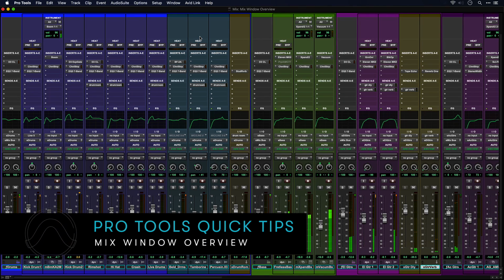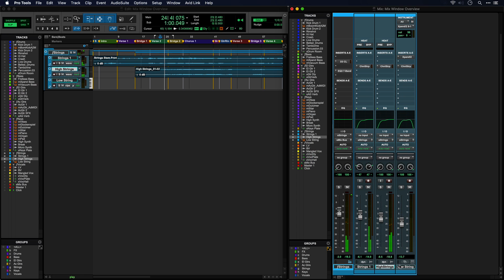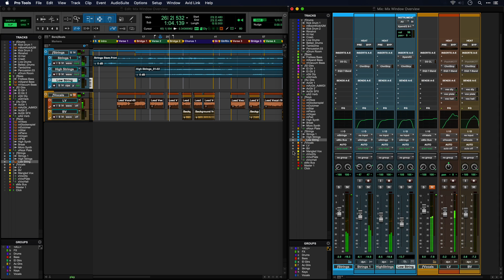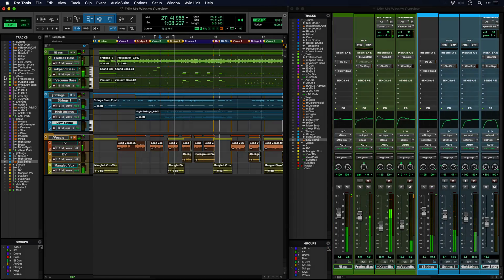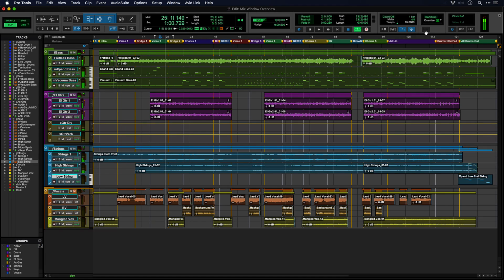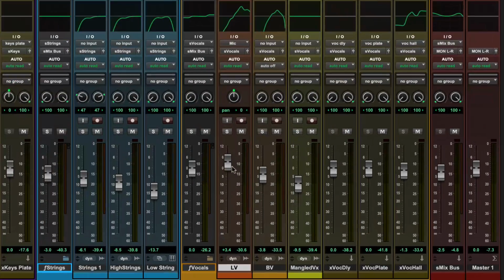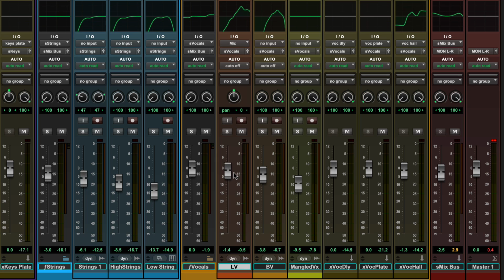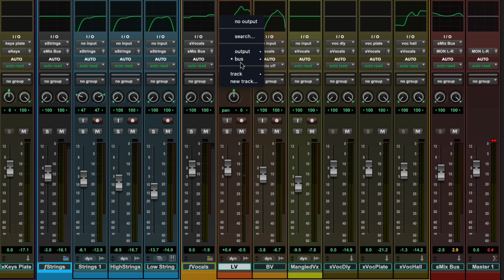Pro Tools Quick Tips: Mix Window Overview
A tour of Pro Tools' Mix Window showing where to find everything you need.